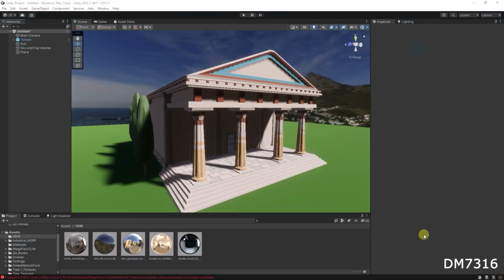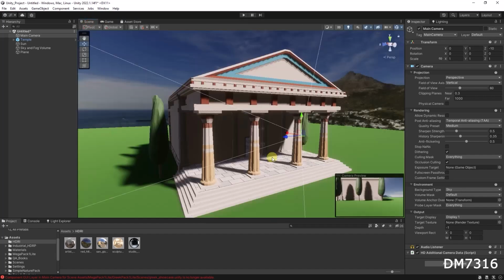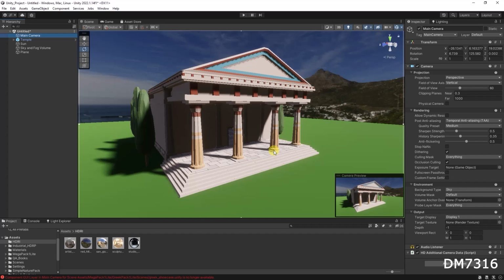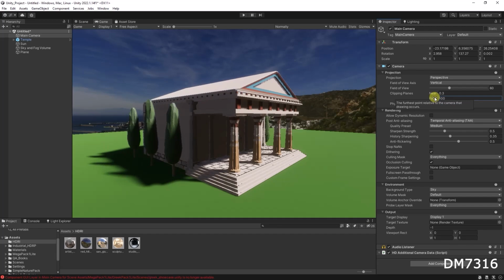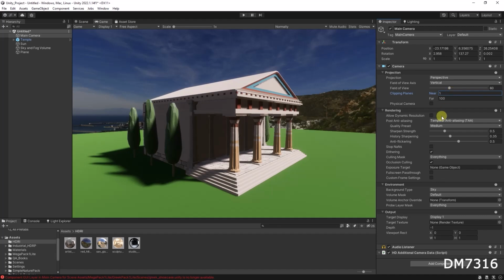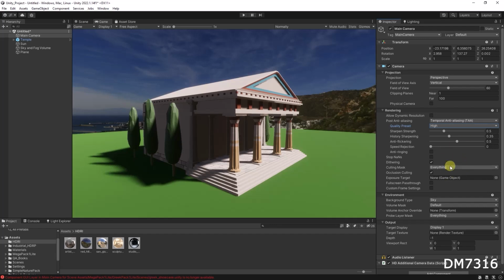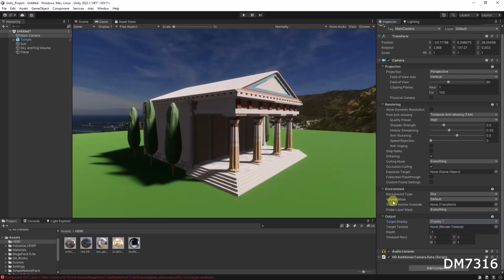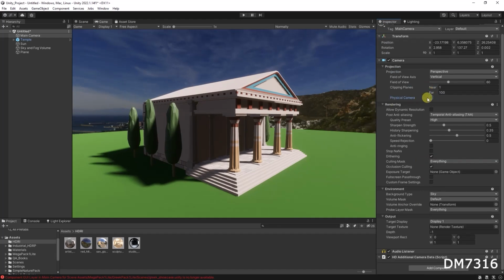Introduction to cameras in Unity (v. 2022)